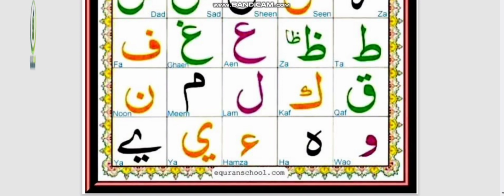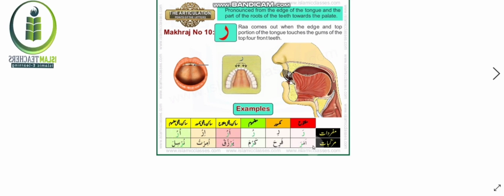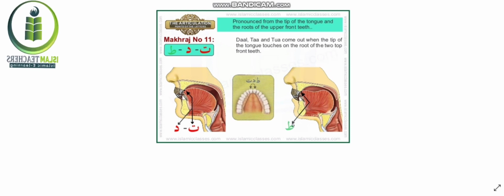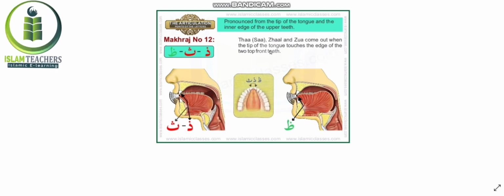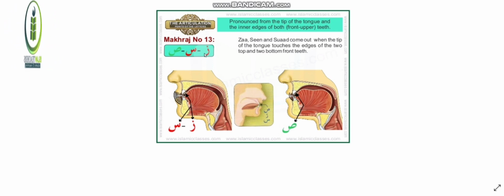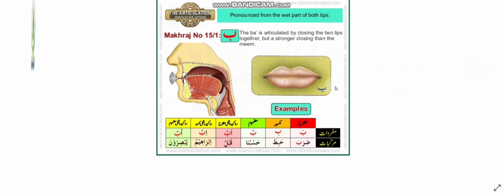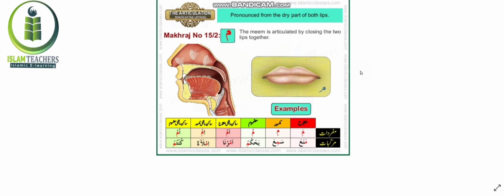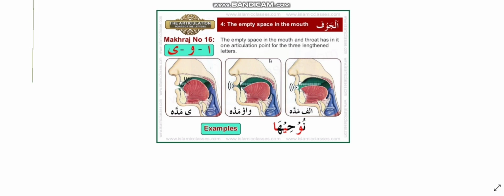Basic Letters: Noorania Al- Qaida || How to pronounce Ali, Baa,Taa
Noorania Al-Qaida. We'll also be providing the correct pronunciation for Ali, Baa,Taa.

This video is a great way to improve your Arabic skills and learn how to say the Basic Letters: Noorania Al-Qaida. We'll cover all the letters of the Arabic alphabet, and provide the correct pronunciation for each one. Once you've watched this video, you'll be able to speak and write Arabic like a native!
Learn how to write the Arabic alphabet in Basic Letters: Noorania Al- Qaida. A series of videos that guide you through the writing of each letter of the Arabic alphabet, starting with Noorania. This video will teach you how to pronounce Ali, Baa,Taa.
In this video, we will be learning the Basic Letters: Noorania Al- Qaida. To pronounce these letters, you will need to use the Arabic phonetic system. We will also be learning how to write these letters in Arabic letter form.